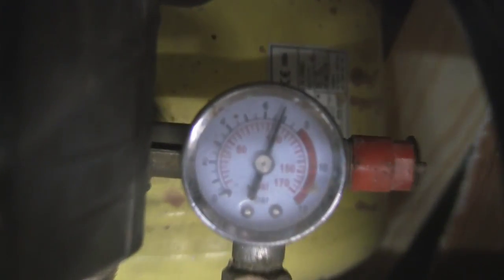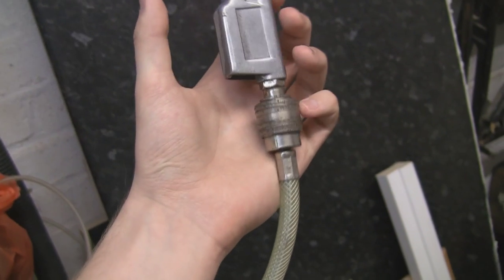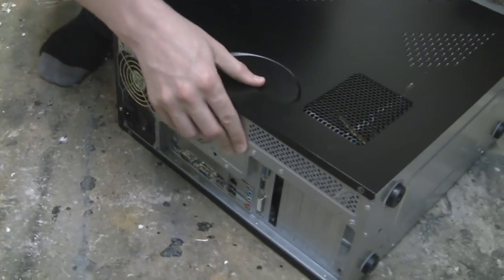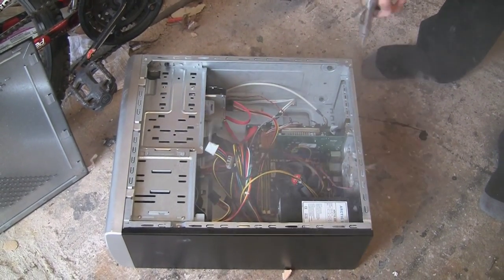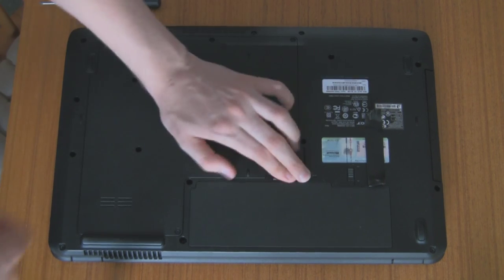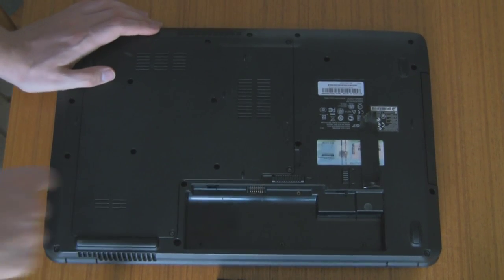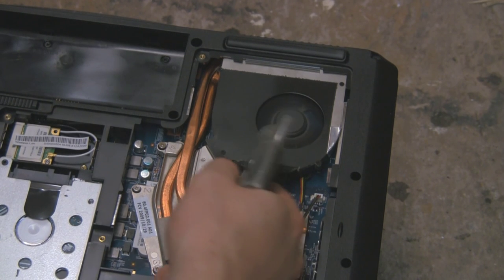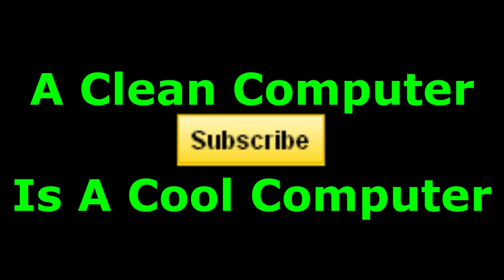How To Clean The Insides Of Your Computer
How to clean the insides of your desktop and laptop, This simple process takes a couple of minutes and can help keep your computer up to 10-20*C cooler than it was before! Highly recommended that you clean your computers regularly unlike the owner of the desktop I'm cleaning!